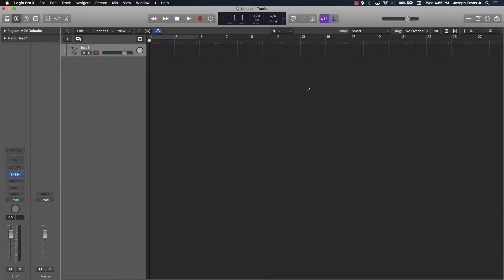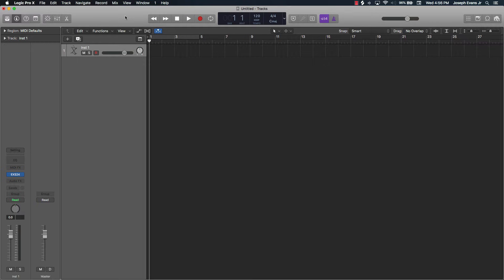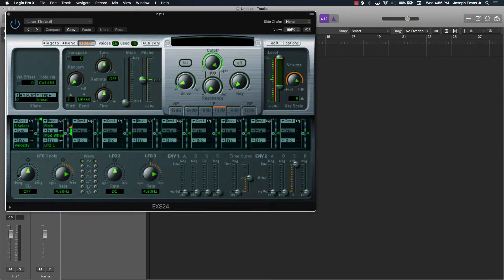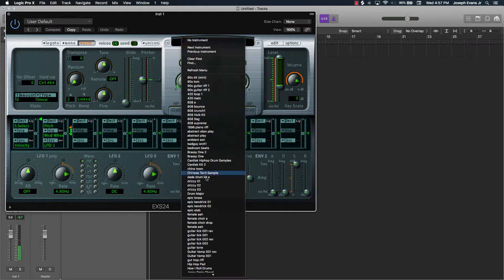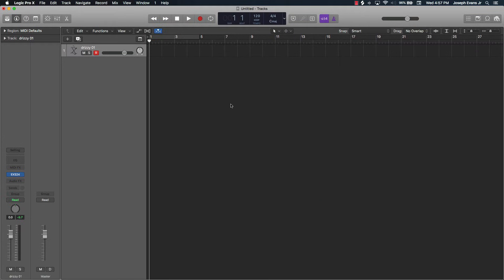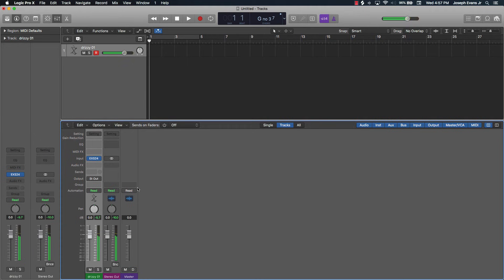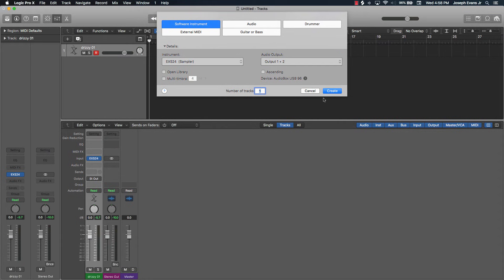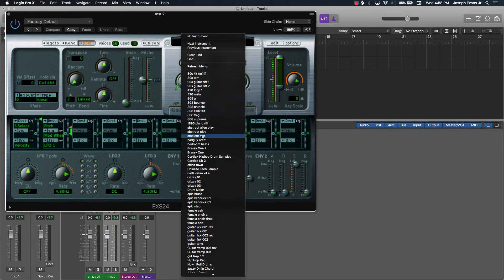Logic Pro X No Sound Issue (Simple Solution)